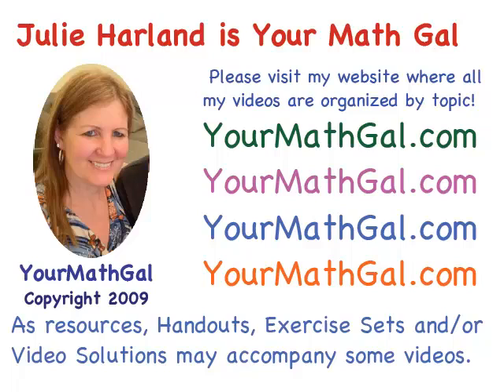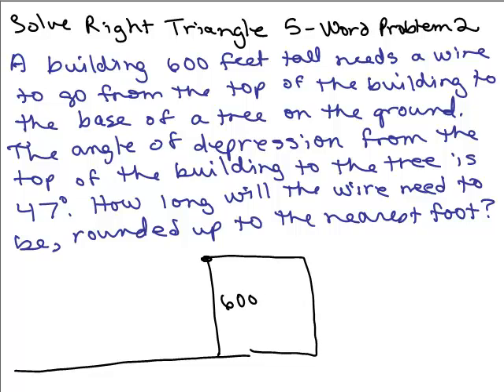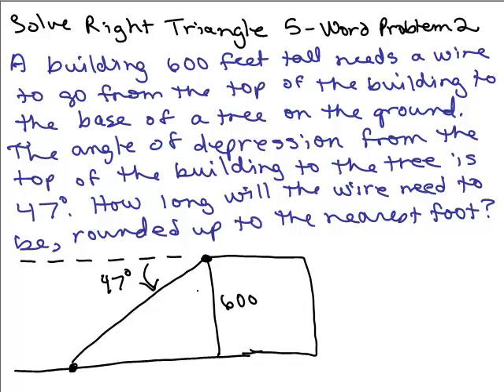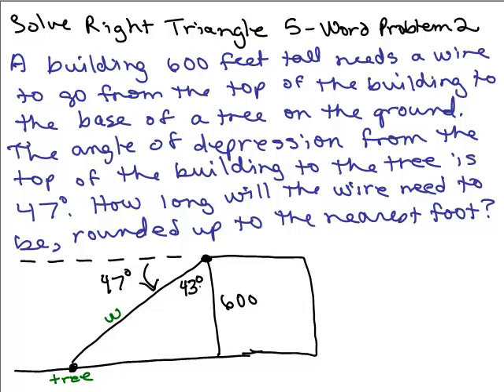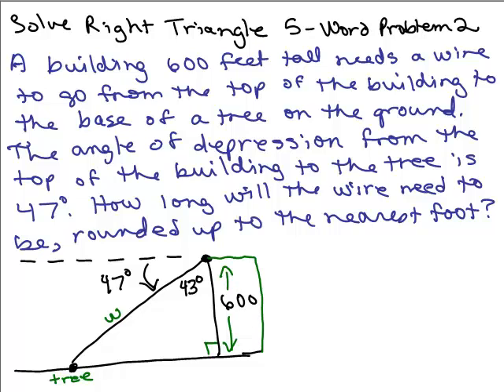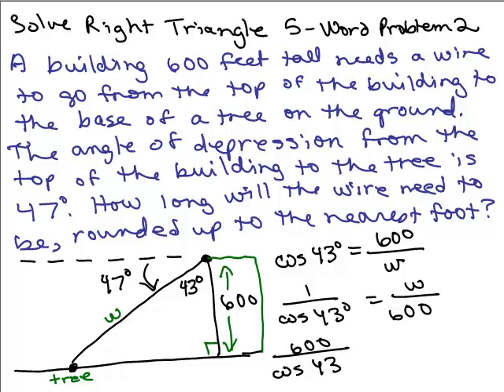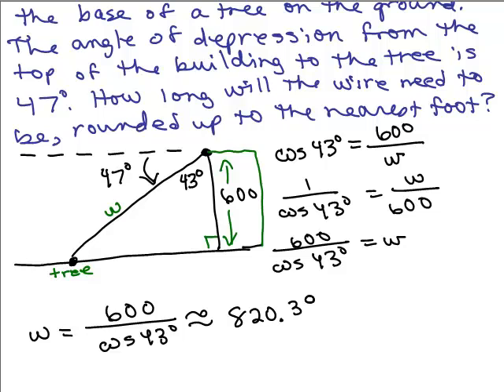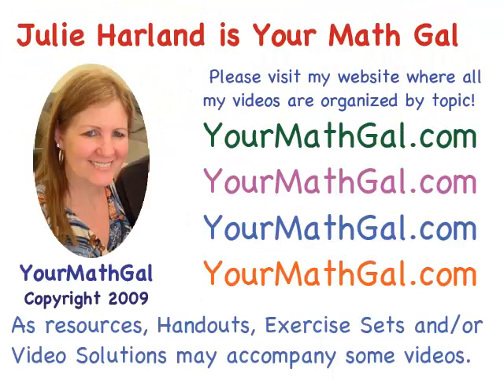Solve Right Triangles 5 word problem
Using Trigonometry to solve a word problem including right triangles and the angle of depression when at least one side of the triangle is given and either another side or one of the acute angles. Videos by Julie Harland organized at YourMathGal.com.

SolveRt5.mp4